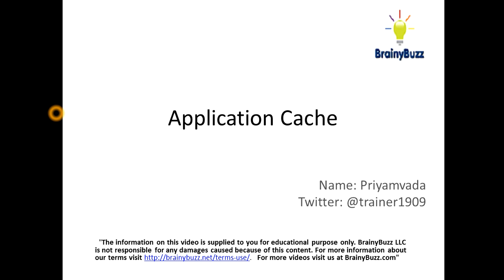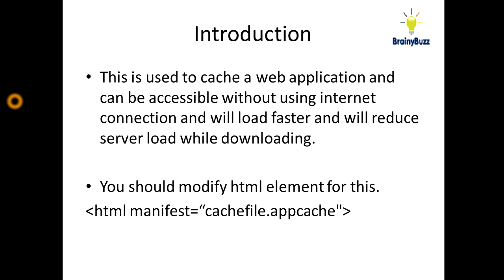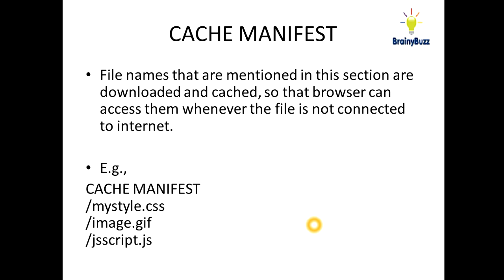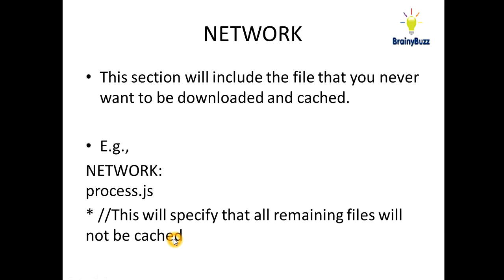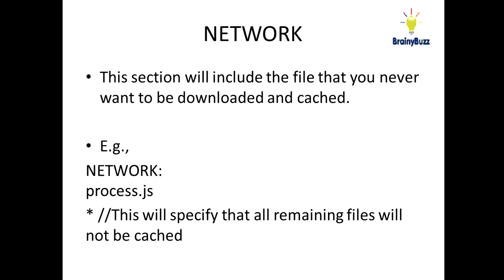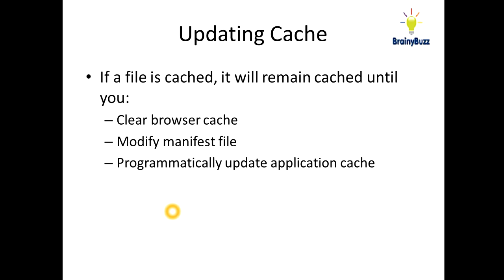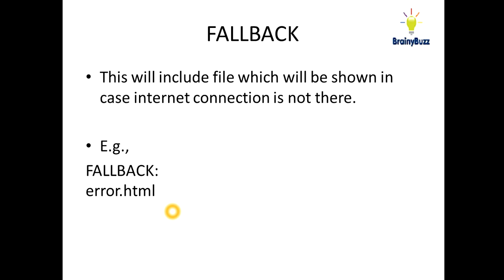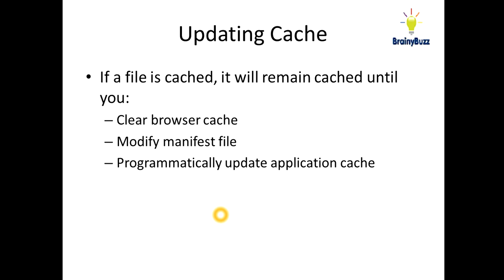HTML5 Tutorial For Beginners - part 15 of 16 - Application Cache